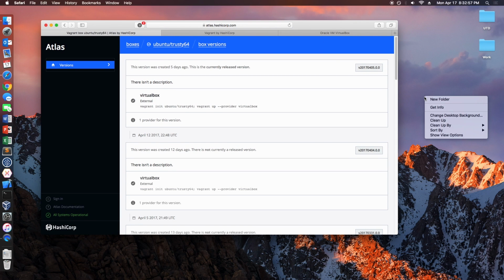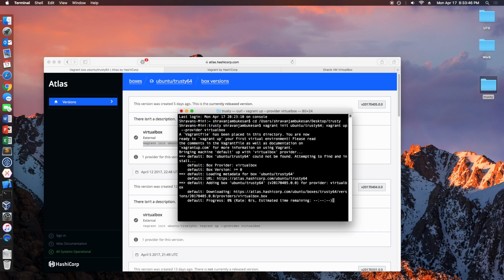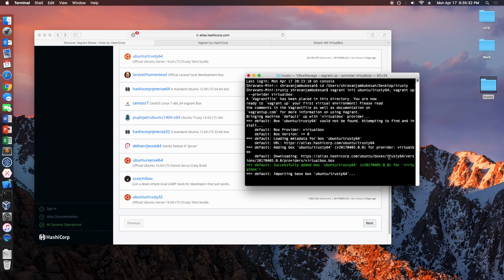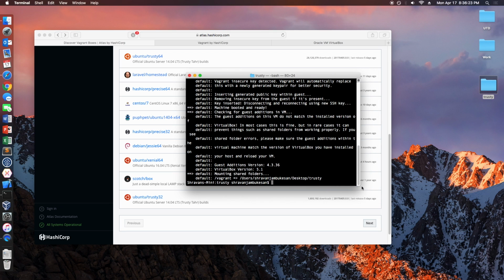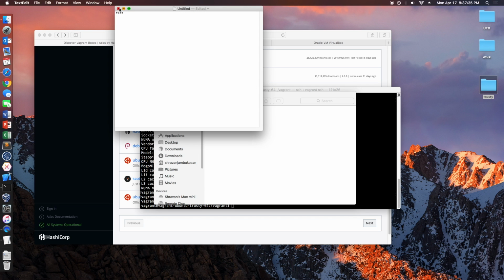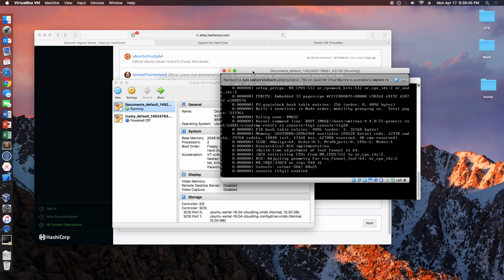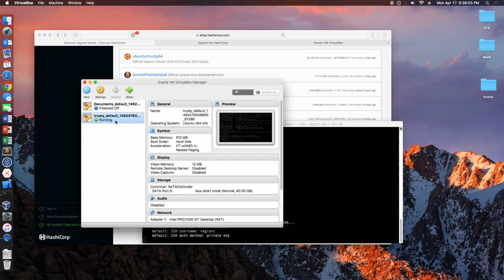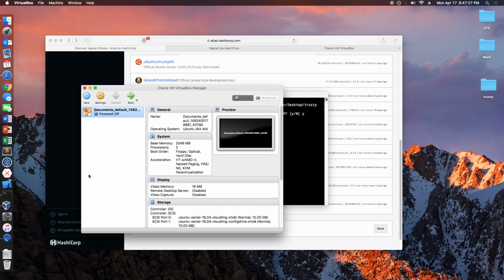Vagrant Setup Tutorial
Basic Vagrant setup on macOS